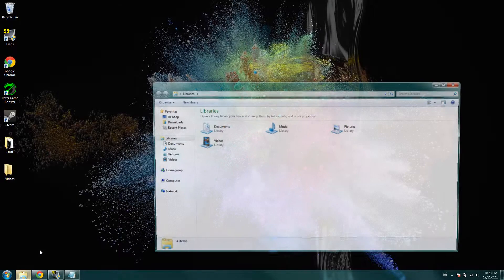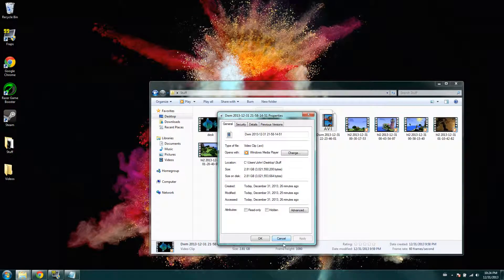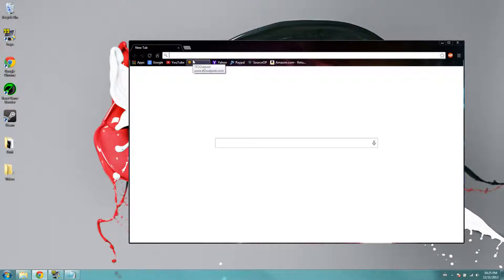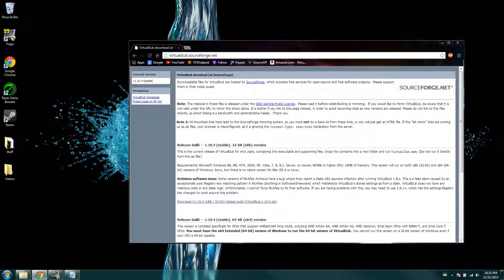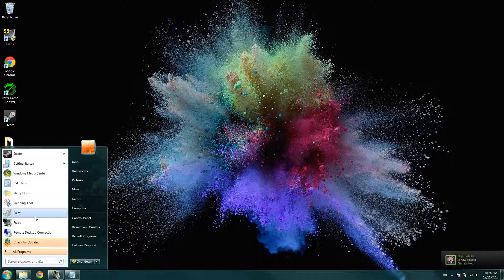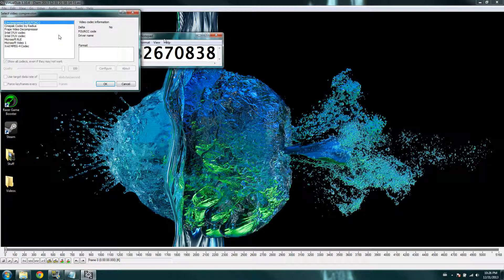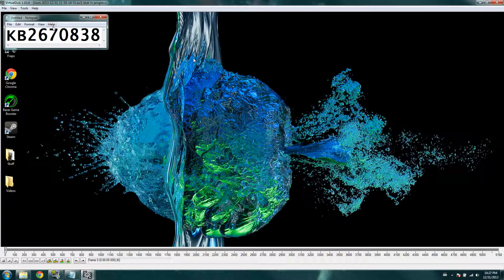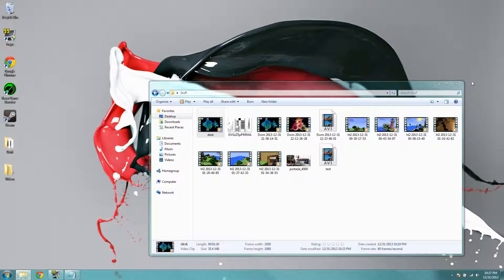How to make fraps videos smaller (Speed up upload process)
Hey everyone, today I am showing you an amazing thing! How to dramatically decrease the size of your fraps videos, hope you enjoy!